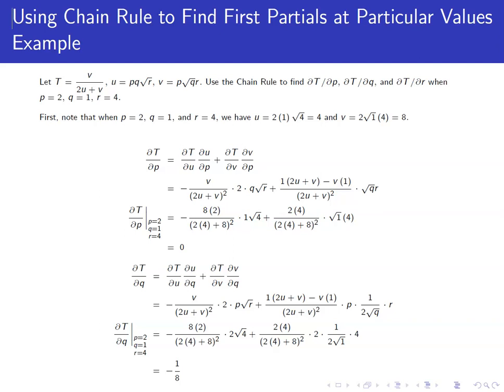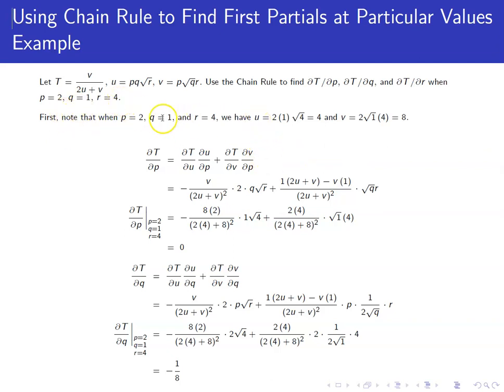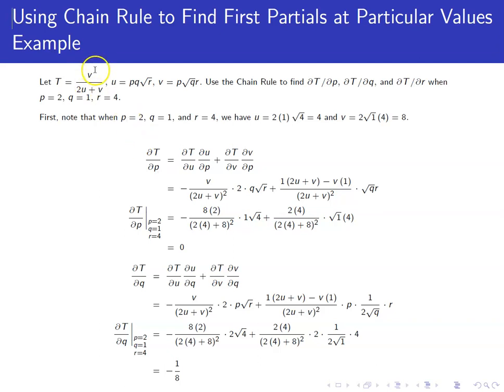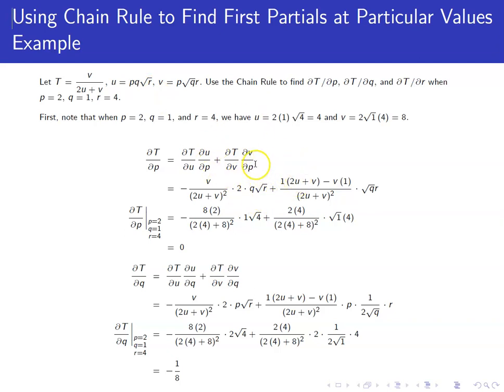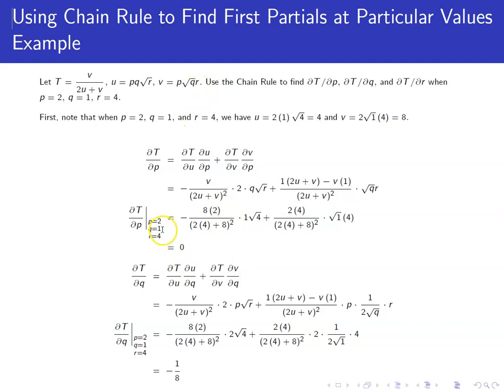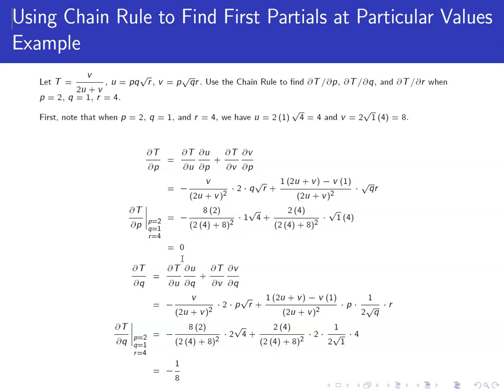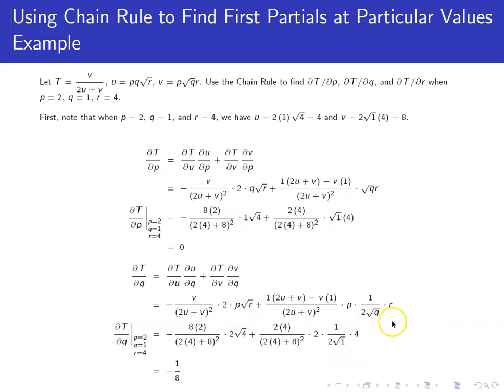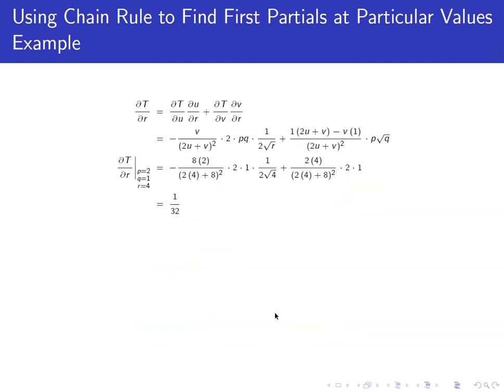Using Chain Rule to Find First Partials at Particular Values Example